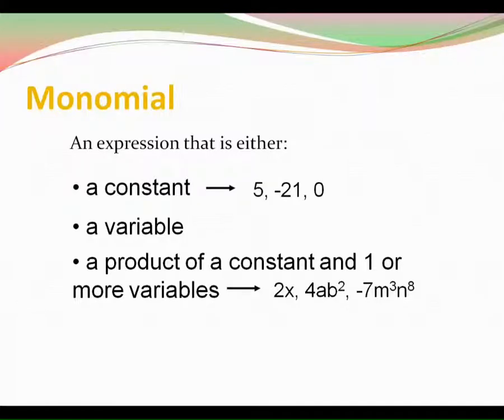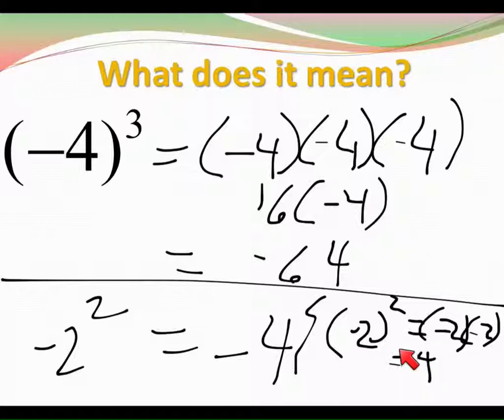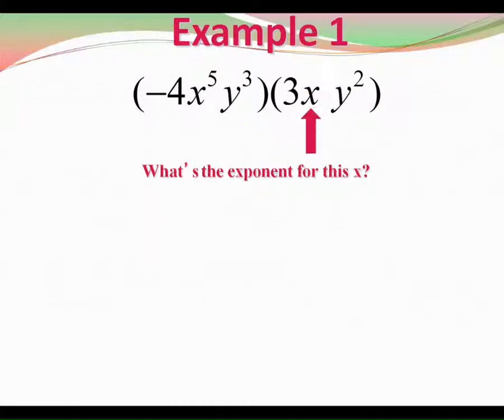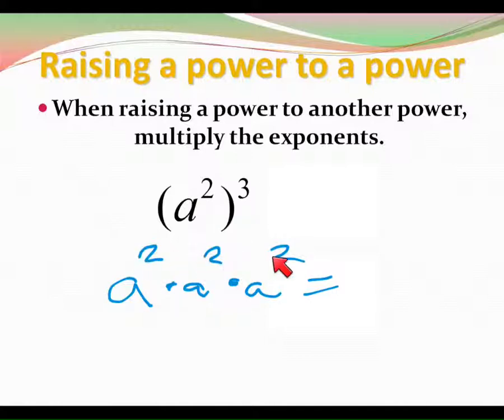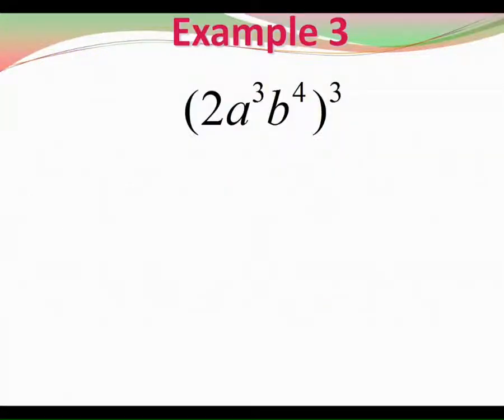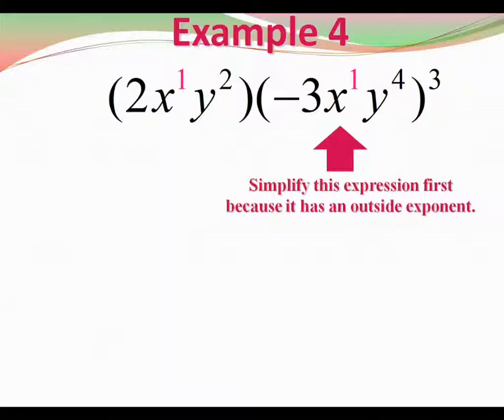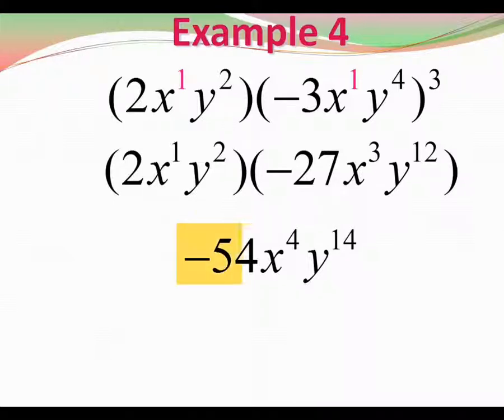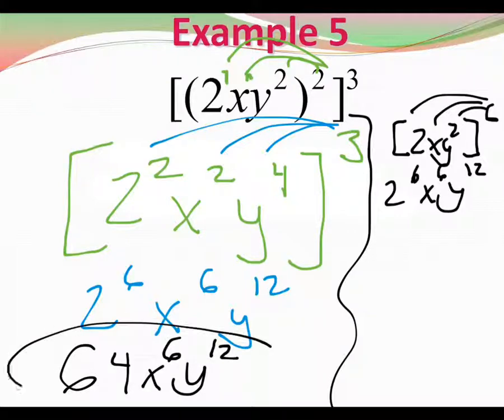Algebra 1 Multiplying Monomials (7-1)